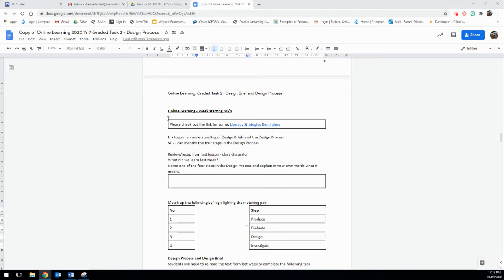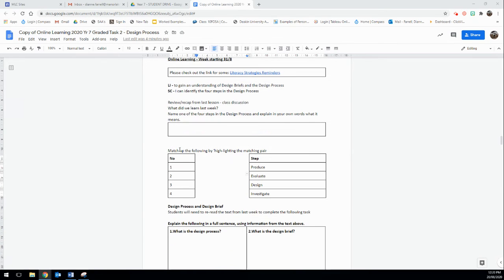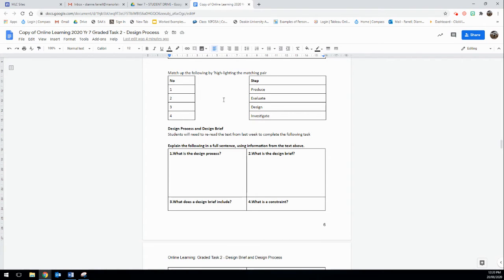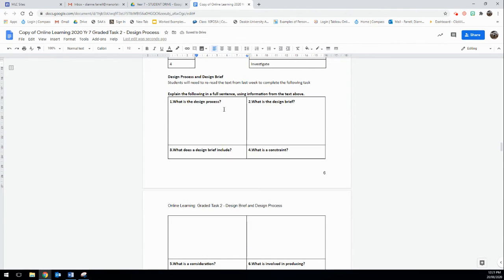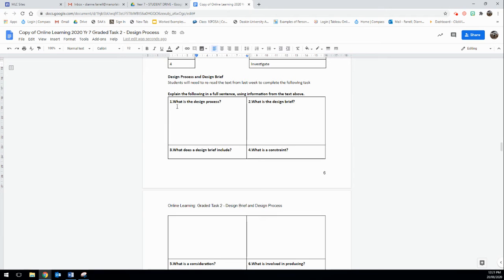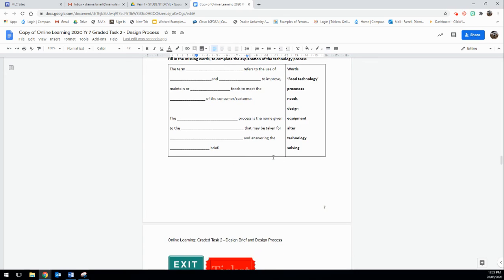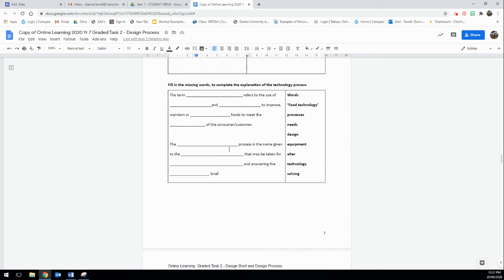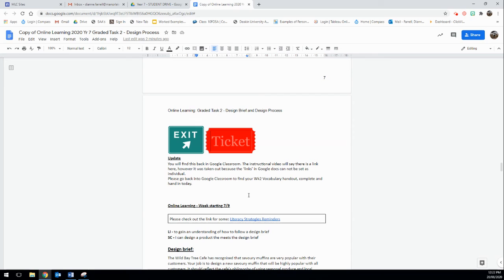Video Instruction Design Process Task Wk2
Video Instructions for Design Process Task Week 2